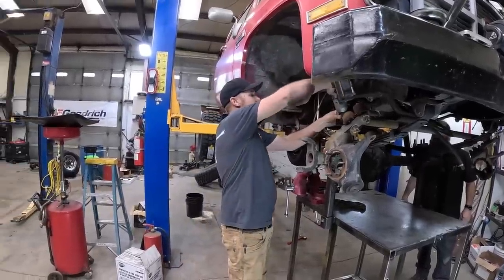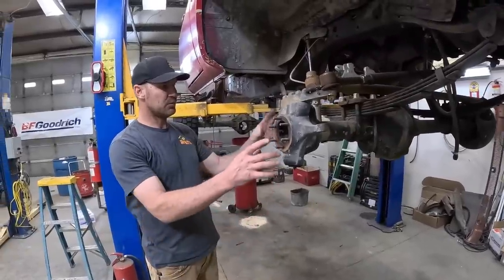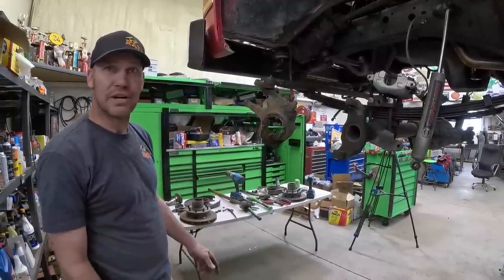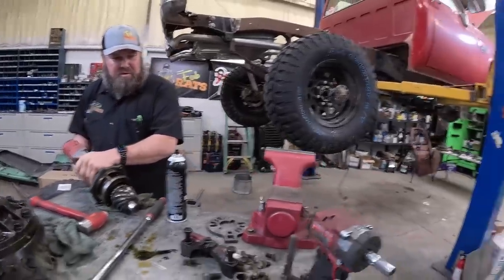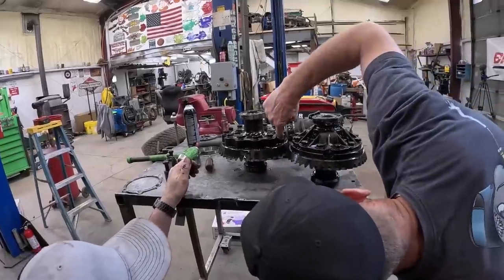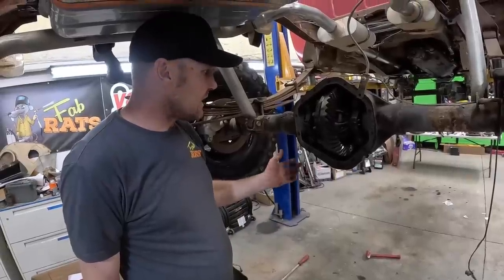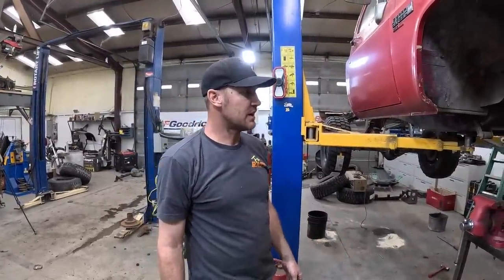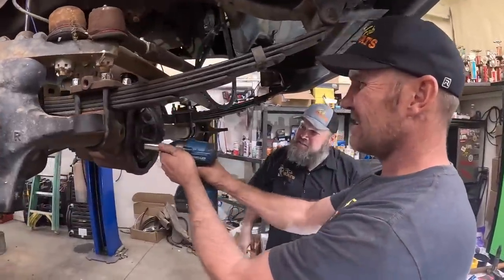This Build Just Might BREAK Me!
Today we continue to work on Landon's truck and it comes with a few problems.  Check it out!

Shipping Address:
Fab Rats